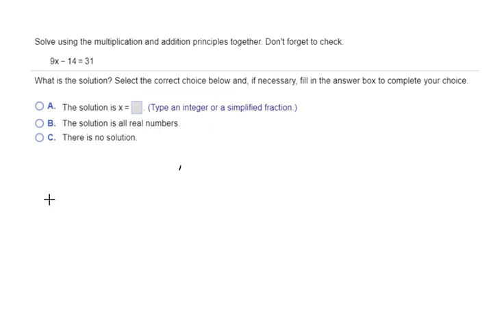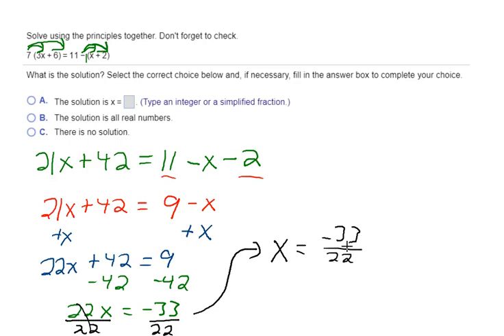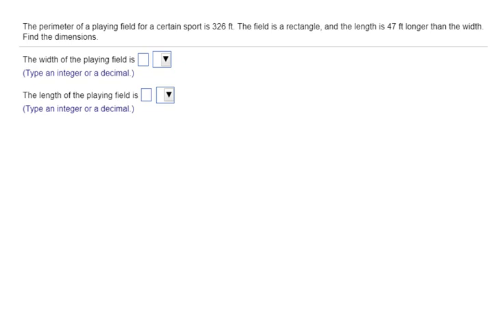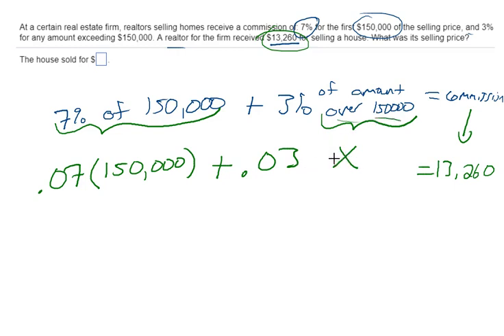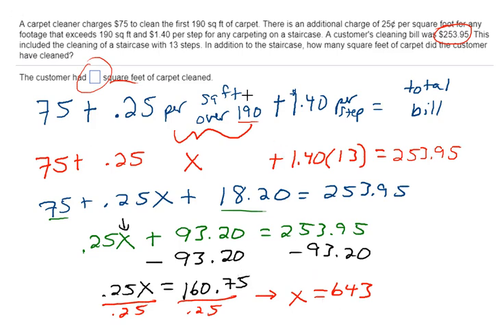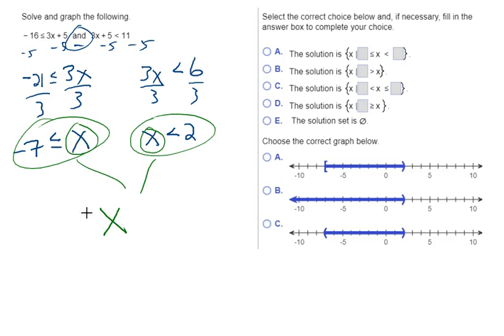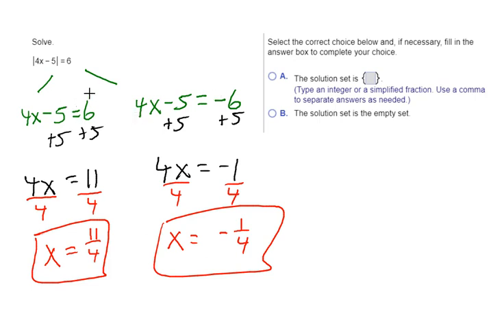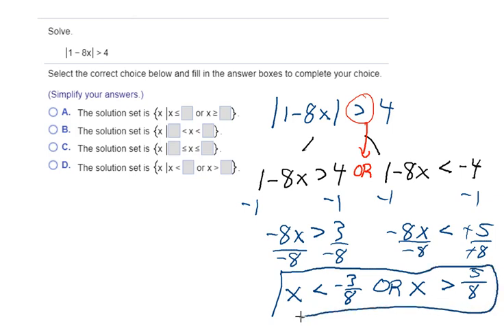Intermediate Algebra Exam 1 Practice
Review for Exam 1 for Intermediate Algebra